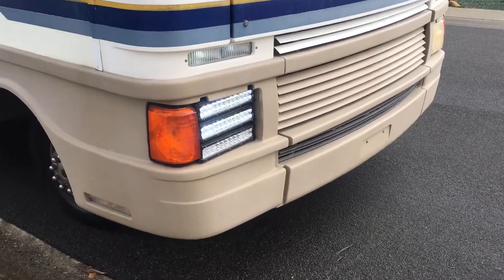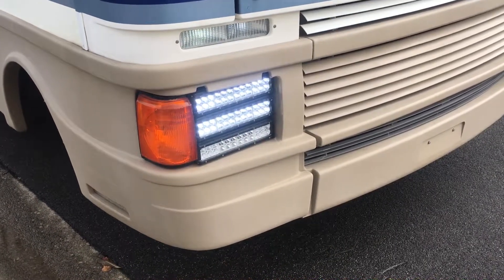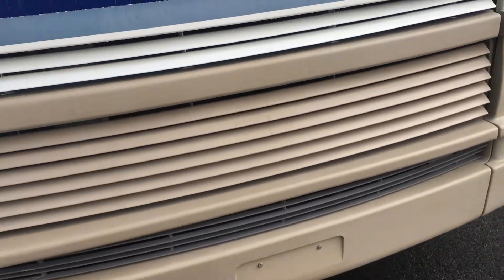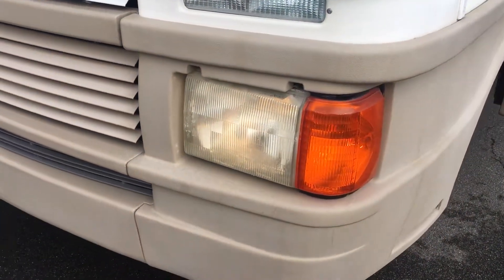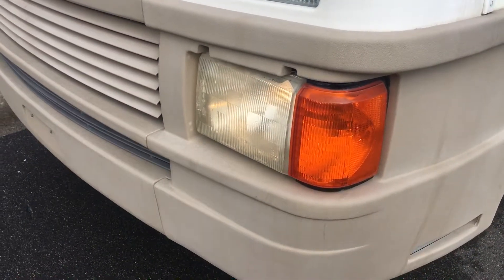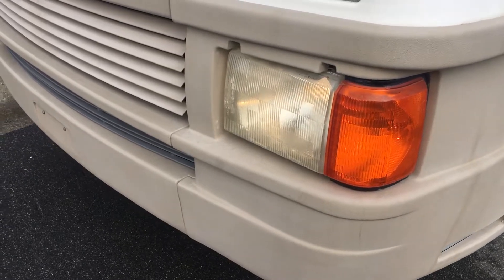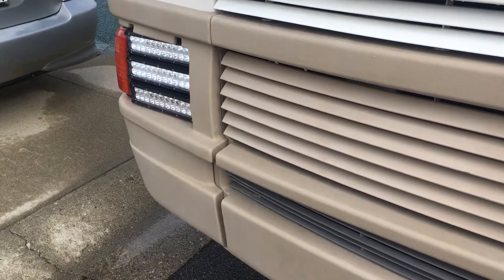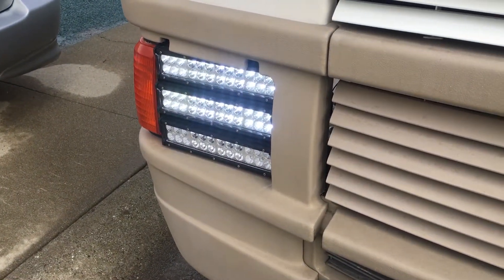1991 Ford F-150 - F-350 Headlight Assembly replaced with 6 12” LED Light Bars